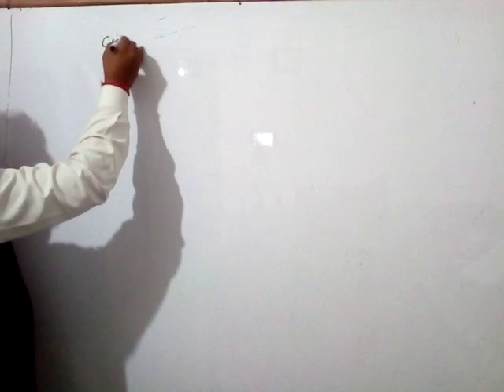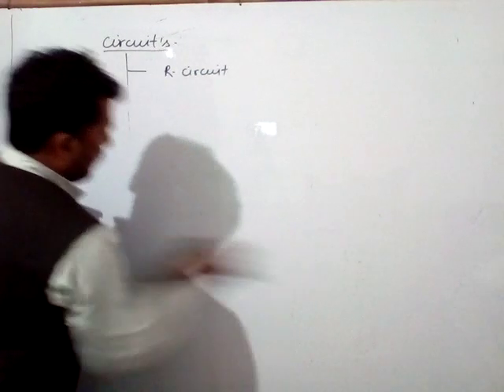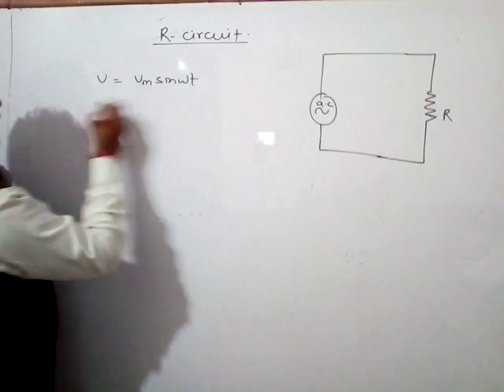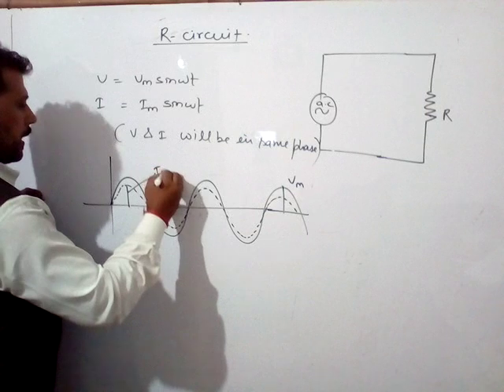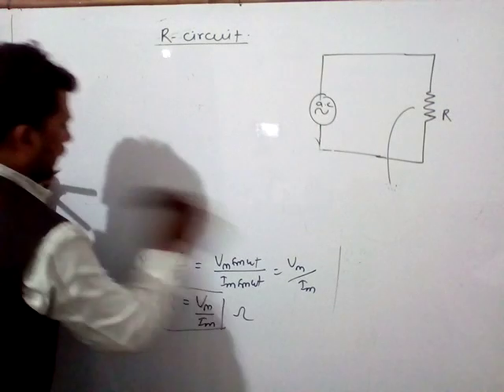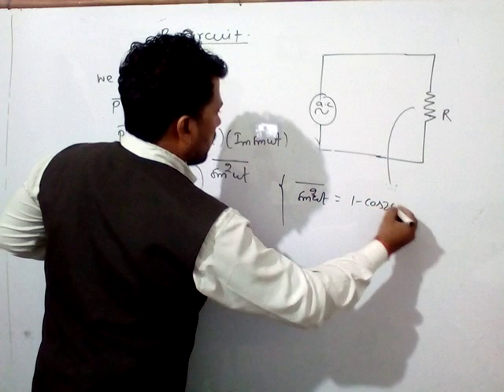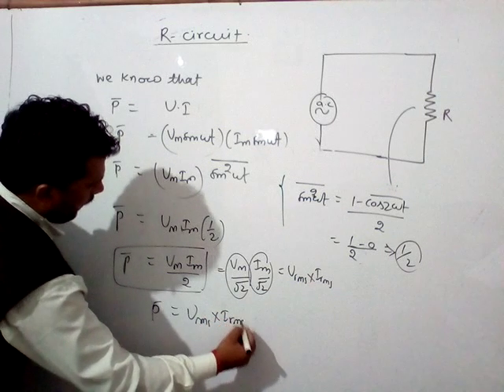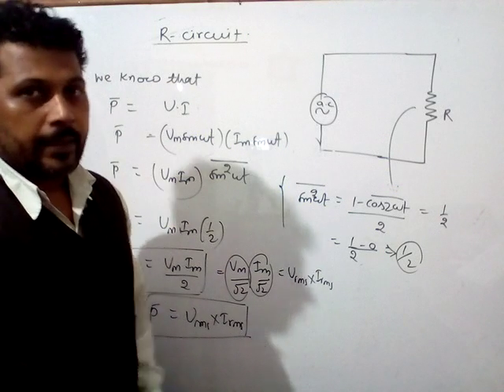Physics by Maggi Sir (class XII)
Topic..A.C(part 02 )
Explanation about the R CIRCUIT ,it's phaser diagram between V and I ,average power in R Circuit .